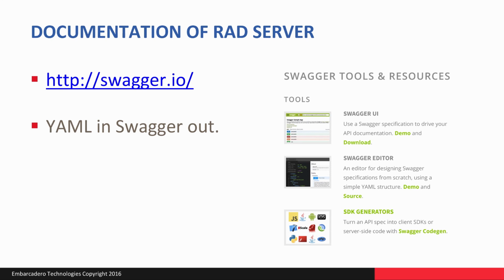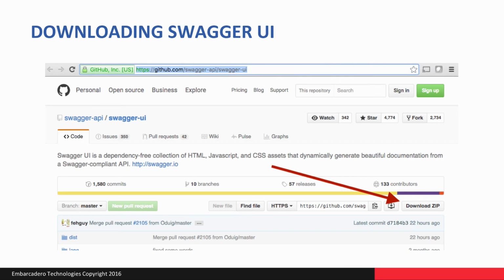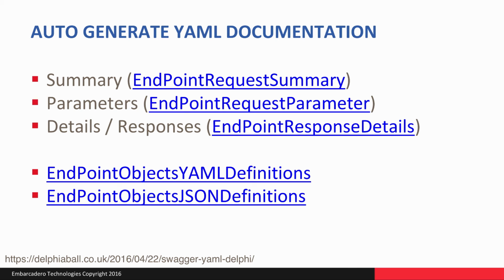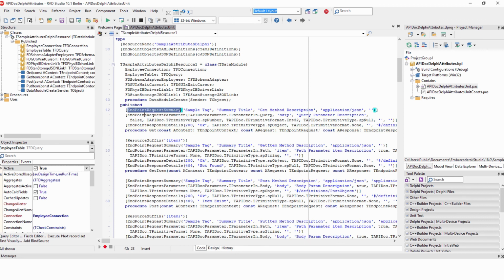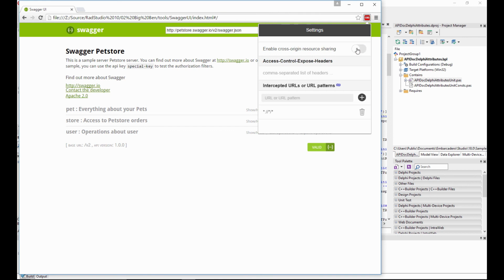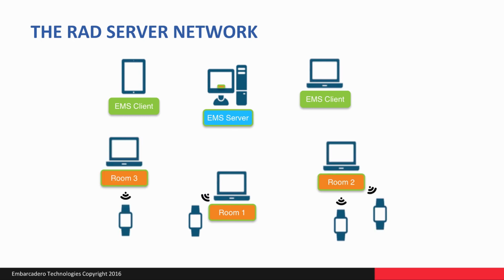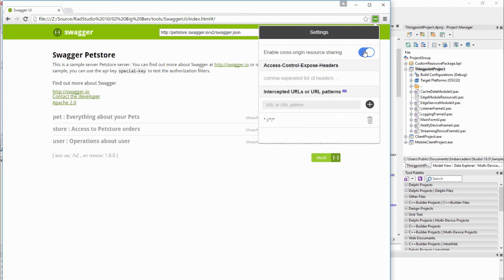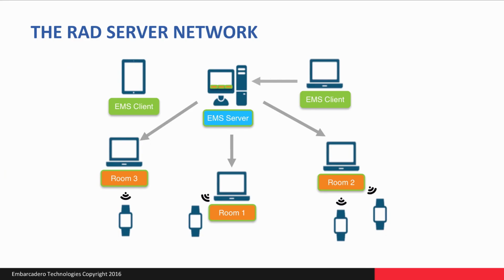RAD Studio Berlin Enterprise Webinar Part 5 - RAD Server Embedded Documentation API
Fire up your business and users with RAD Studio 10.1 Berlin's “Enterprise Strong” Desktop, Mobile, Database, Server, Cloud and IoT Solutions

Part 5 - RAD Server Embedded Documentation API – Stephen Ball – 14 minutes and 38 seconds